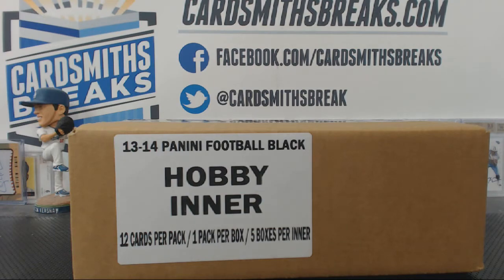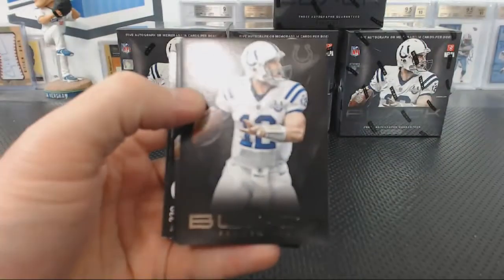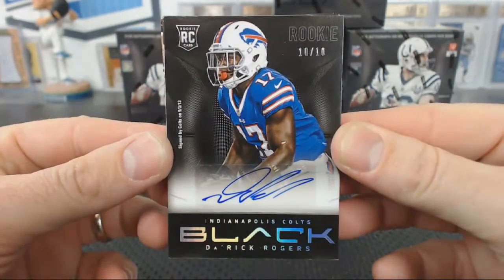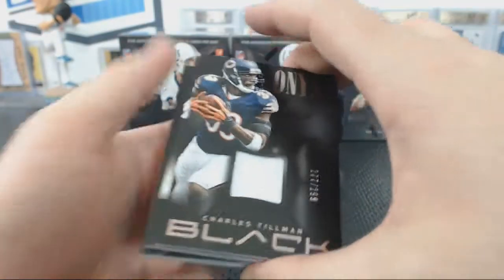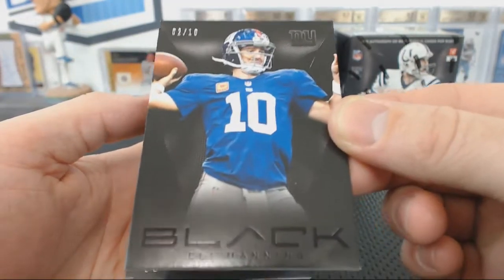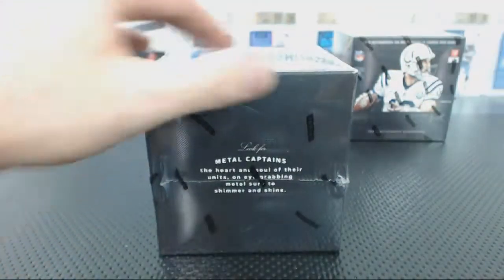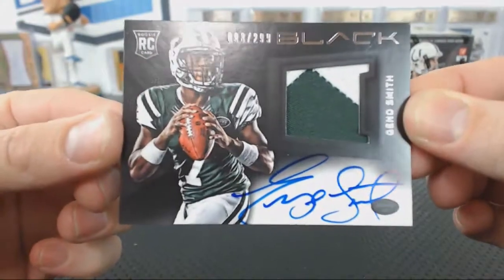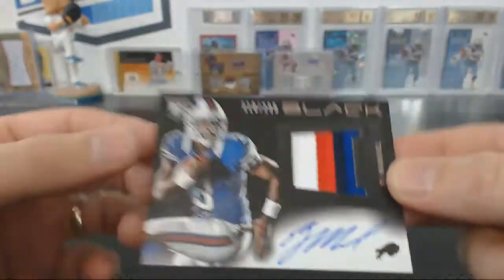2013 Panini Black Football Case Break #1